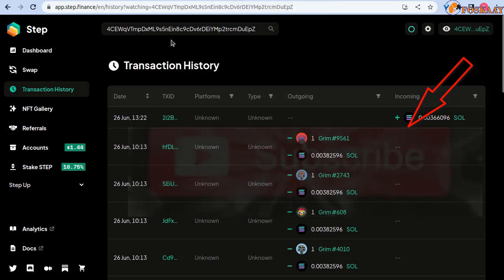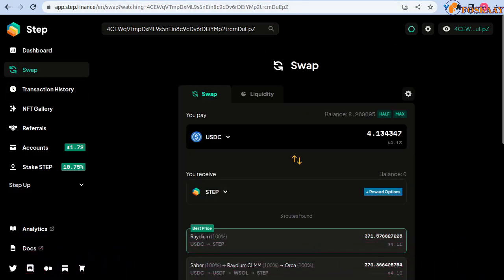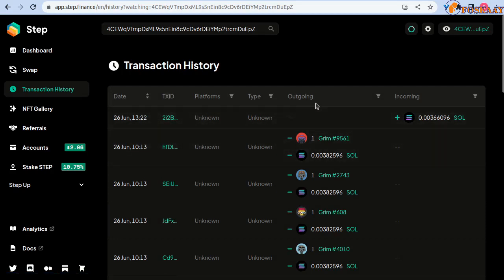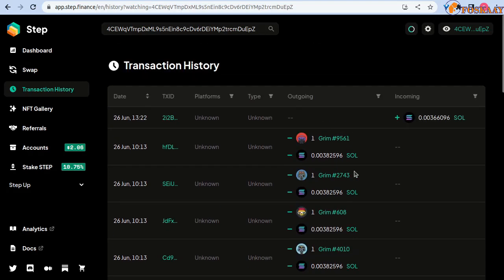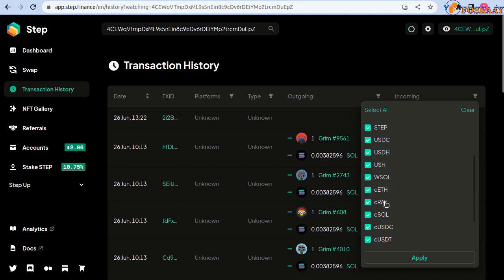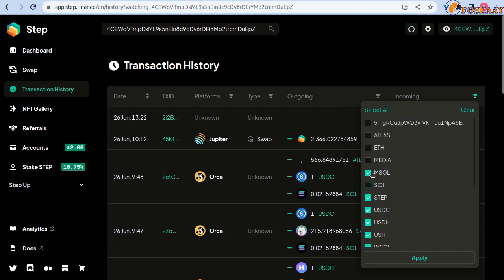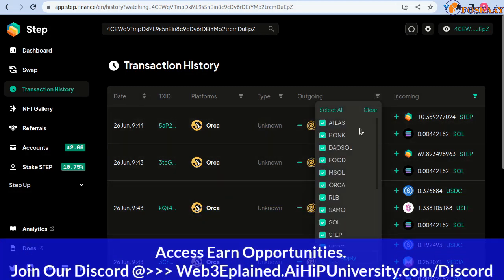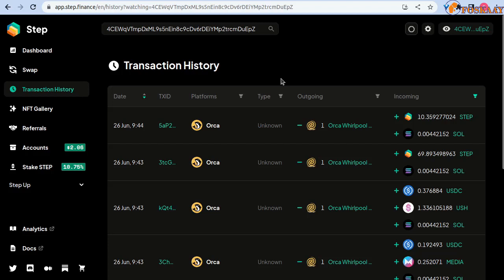Step Finance Transaction History Review (Demo) - AiHiPU Web3 Explained Ep24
Web3 Explained By AiHiPU Ep24: Step Finance Transaction History Review (Demo)
Step Finance Transaction History is a Step Dashboard Highlight Ep2 showcasing how to use Step Transaction History features to access comprehensive analytics about your crypto transactions on Solana Blockchain.